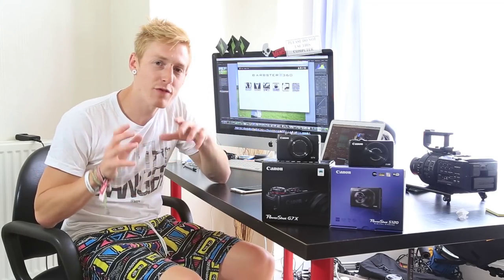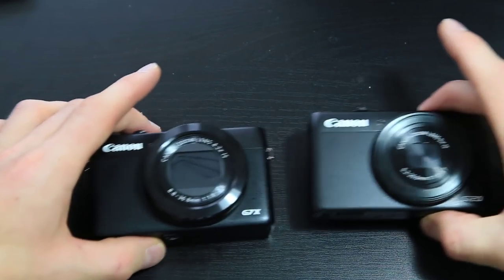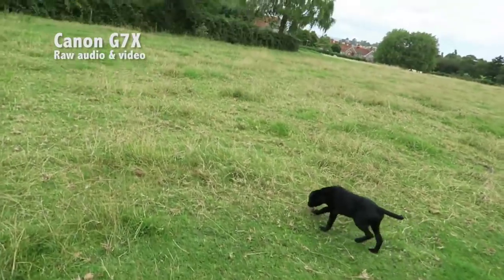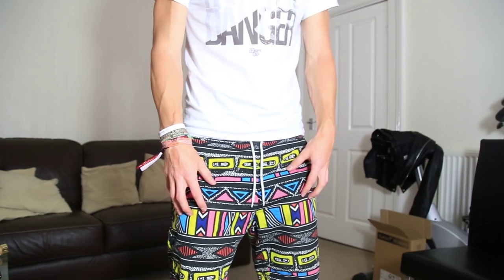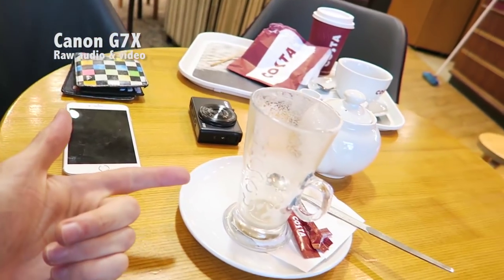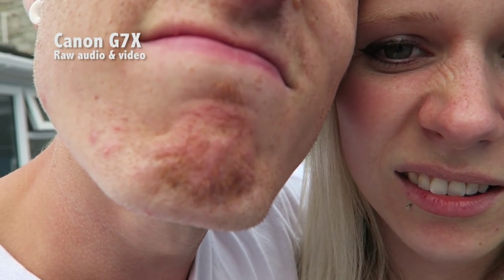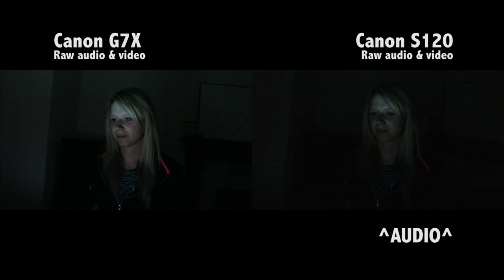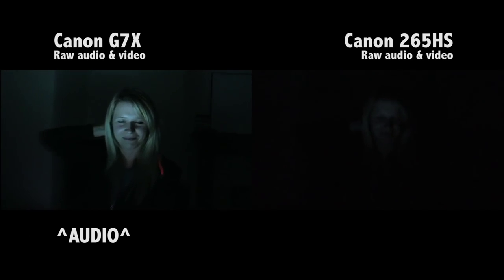CANON G7X Vs S120 | BEST VLOGGING CAMERA | video, audio tests and unboxing (300)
Today I compare the Canon S120 and the Canon G7x, to see which is the best camera for vlogging. See side by side comparisons and test footage from both cameras.

Canon G7X
UK - US
Canon S120
UK - US